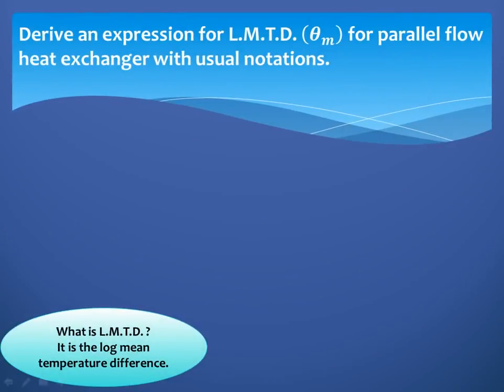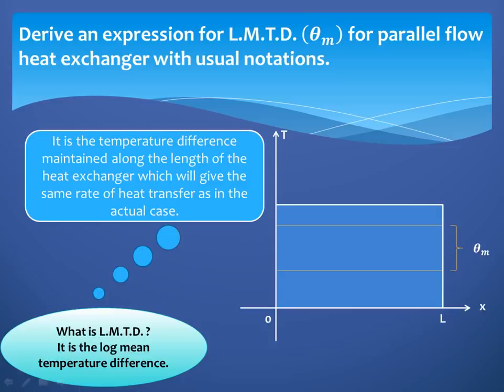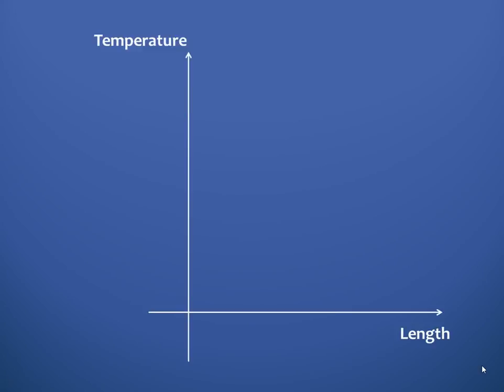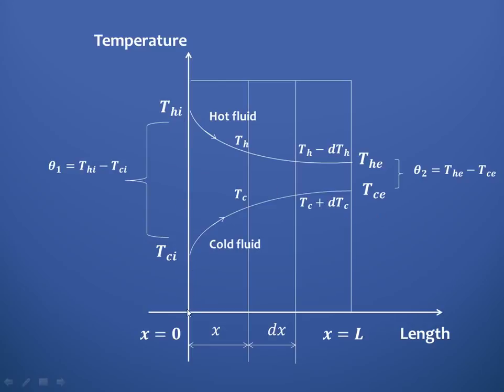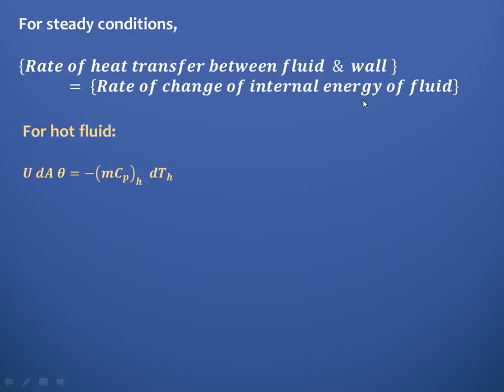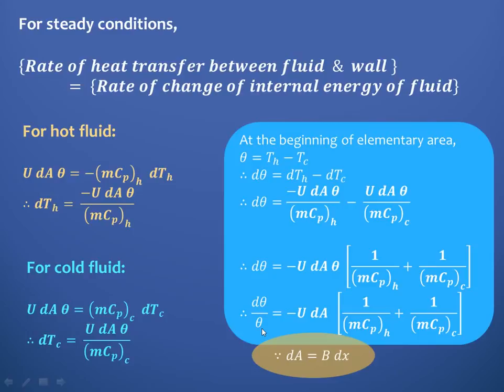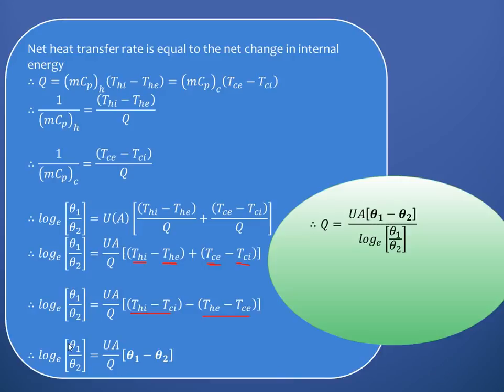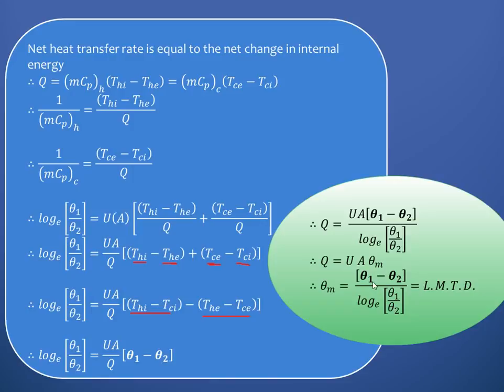LMTD for parallel flow heat exchanger.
Derive the equation LMTD for parallel flow heat exchanger .